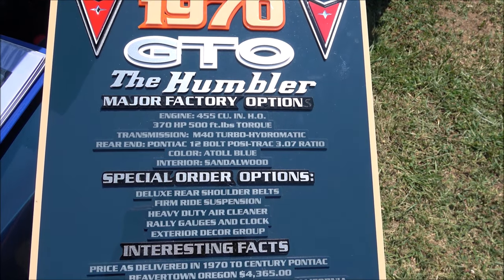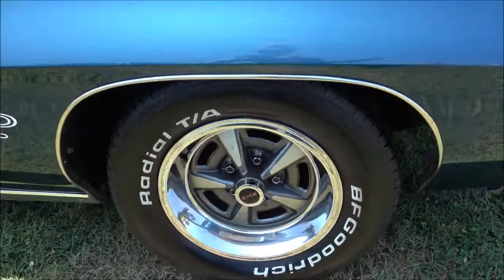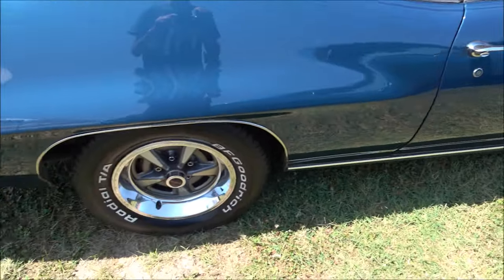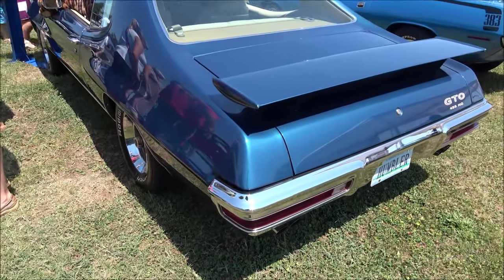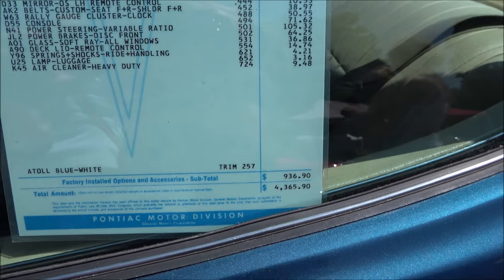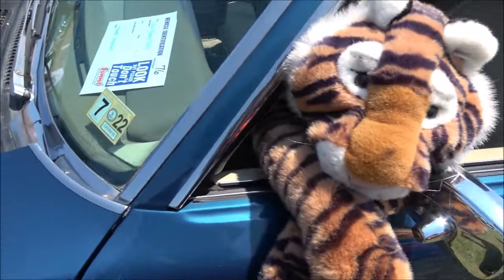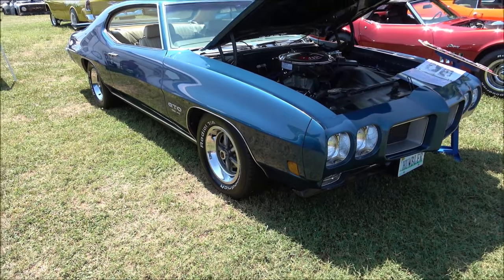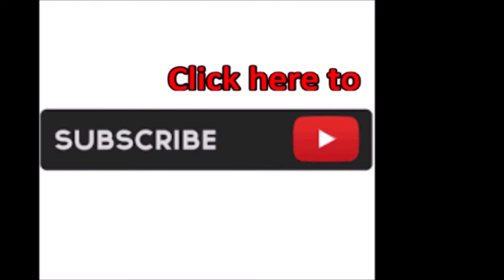1970 Pontiac GTO The Humbler 455 H O Auto Dreamgoatinc Hot Rods and Clssic Muscle Cars